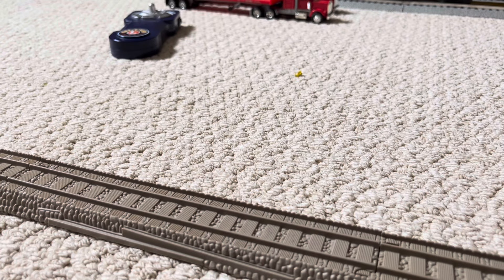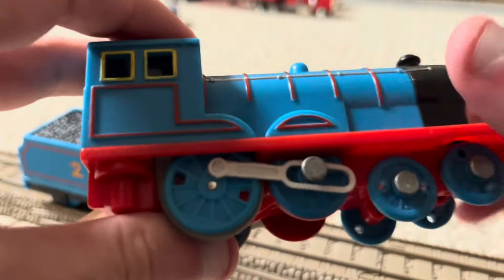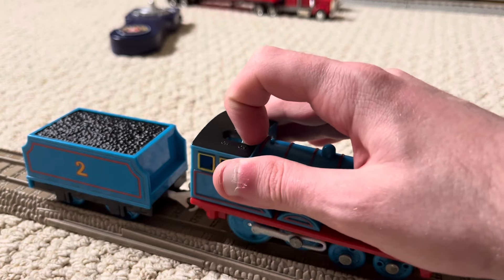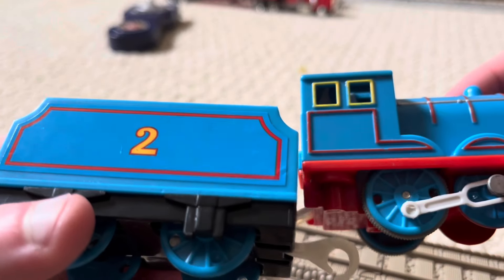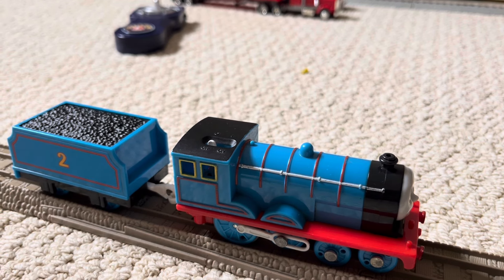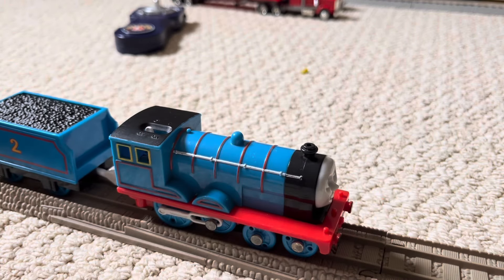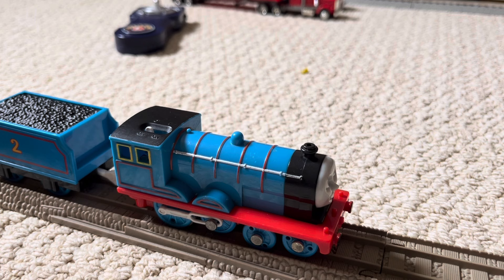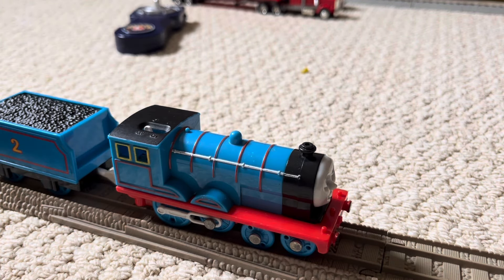My trackmaster upgraded Edward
I decided to make a showcase of my new model of Edward who is much better after being given an overhaul and now Edward feels much better